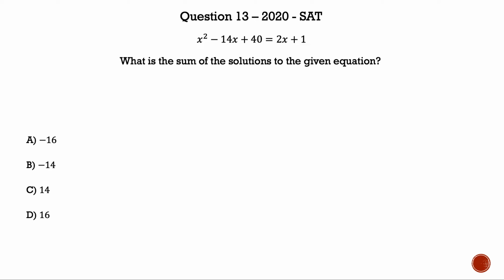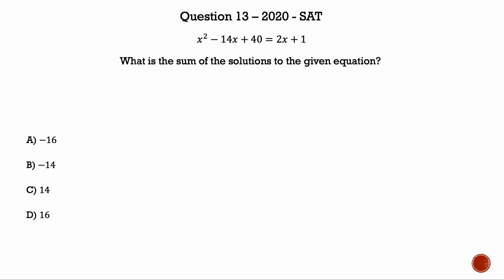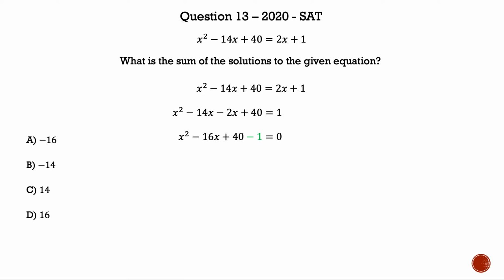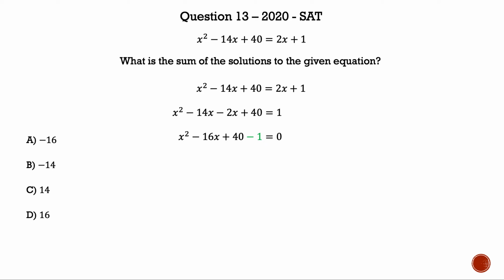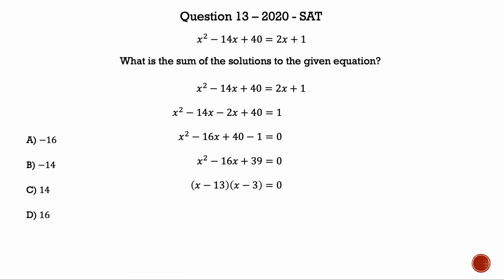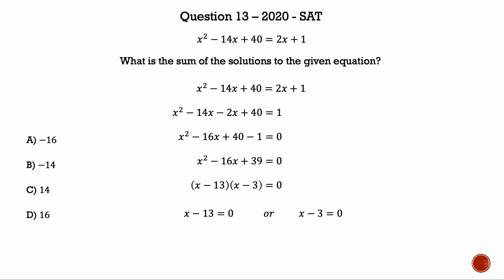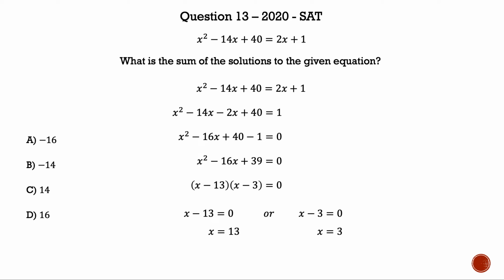SAT - 2020 - Section 3 - Question 13 - Math is the Way Corner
If you need a refresher on your math career and how to solve quadratic equations then this video is for you.